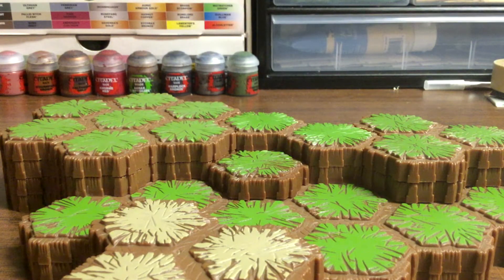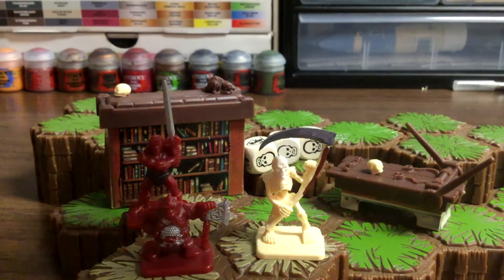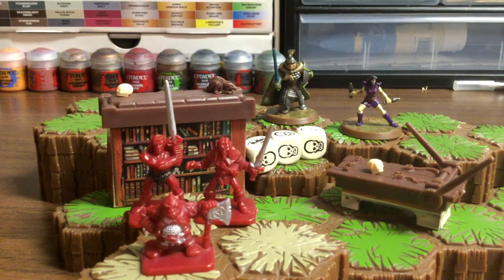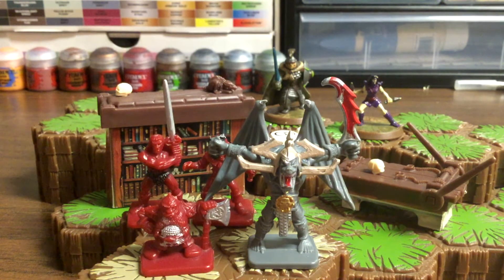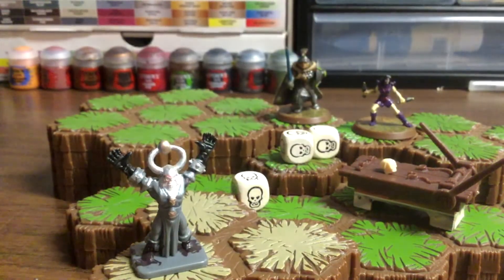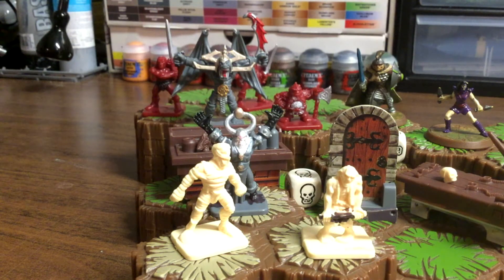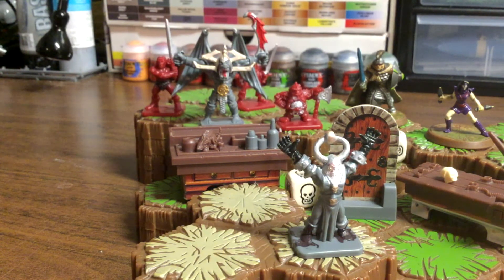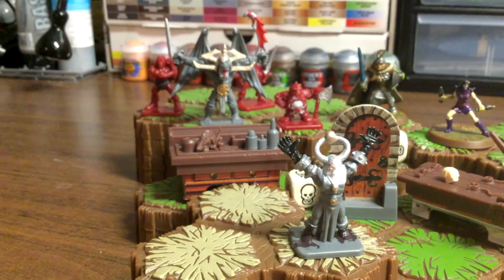Repainting Old Minis Part 1: Introduction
In this video, I examine some poorly painted old Heroquest miniatures and explain why I am repainting them. I'm glad to be on summer vacation and to make videos again.

 If you are wondering what the background music is I made it myself from a lute sample that I found on YouTube.